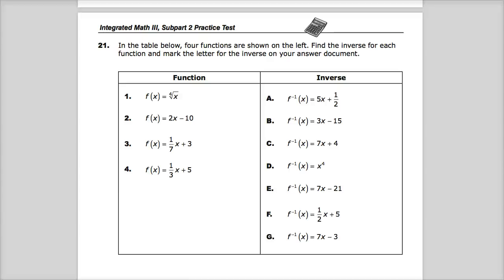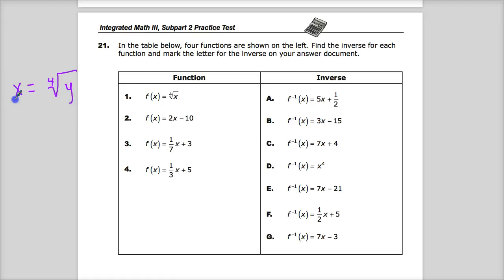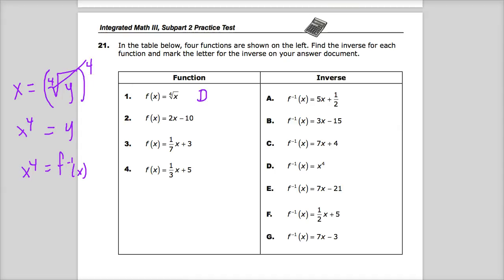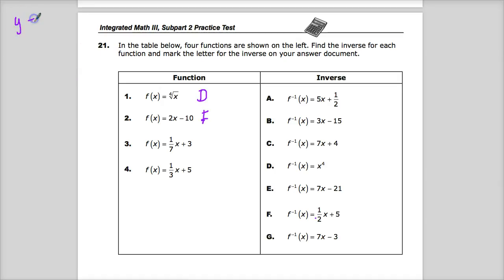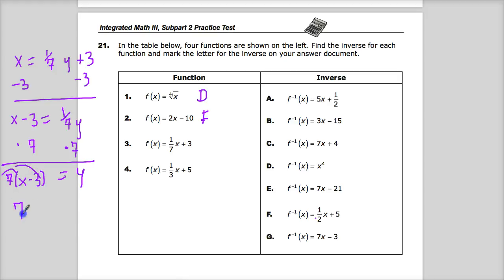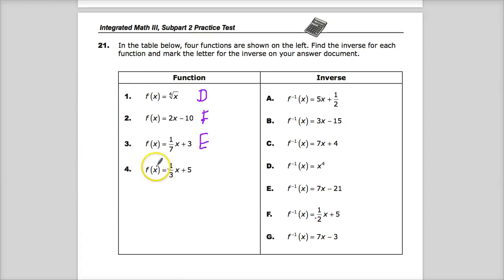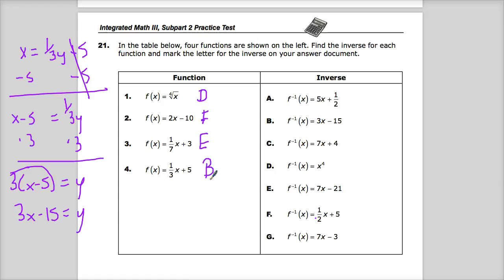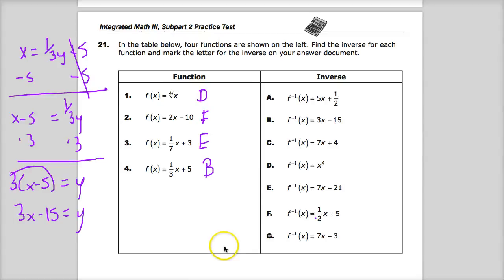Previous Question 21 - Integrated Math 3 - TNReady Practice Test